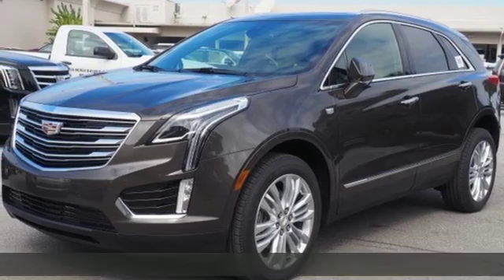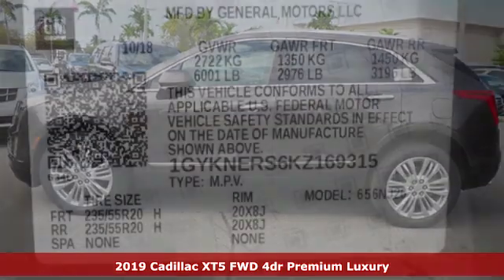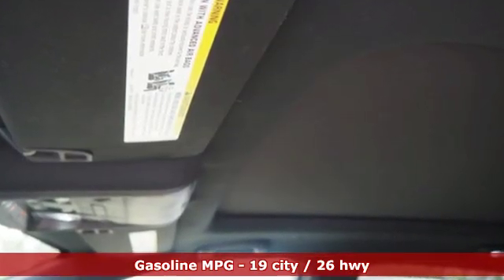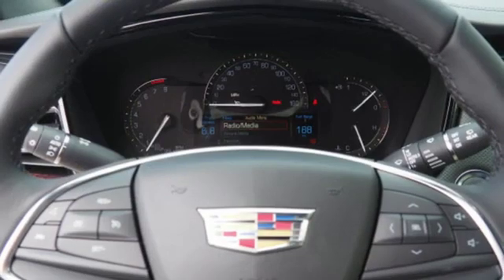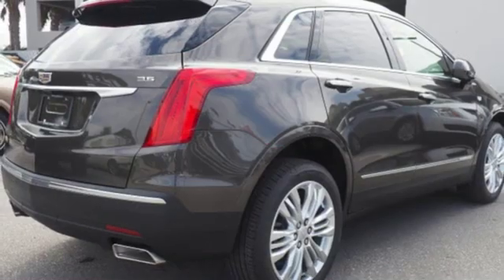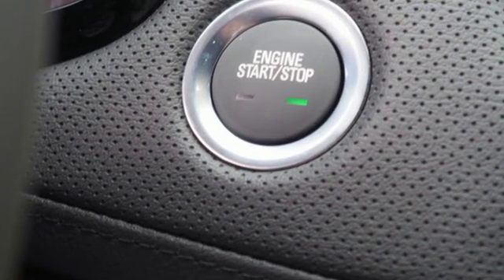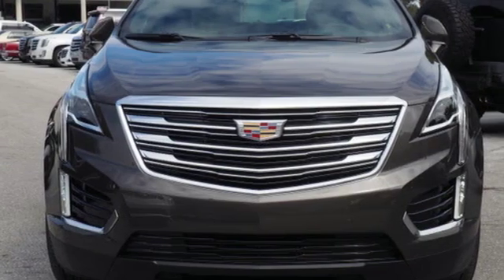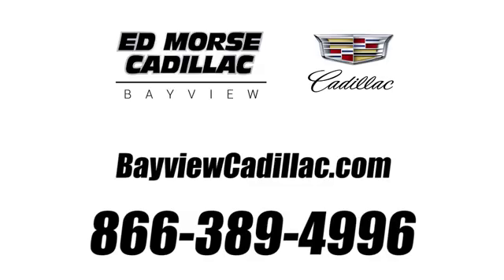New 2019 Cadillac XT5 Miami Fort Lauderdale, FL KZ169315 - SOLD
Year: 2019
Make: Cadillac
Model: XT5
Trim: Premium Luxury
Engine: 3.6l 6 Cylinder Direct Injection
Transmission: FWD 8-Speed Shiftable Automatic
Color: Dk. Brown
Interior: Cirrus
Stock #: KZ169315
VIN: 1GYKNERS6KZ169315

Address:
1240 North Federal Highway